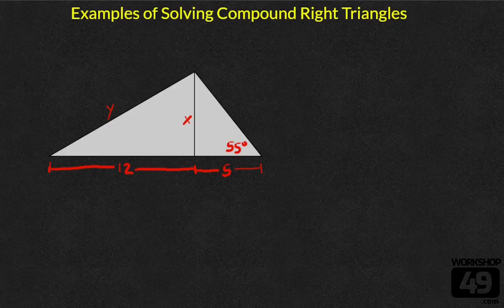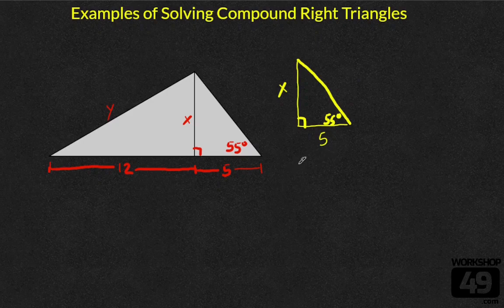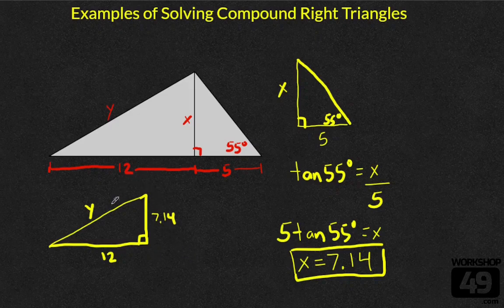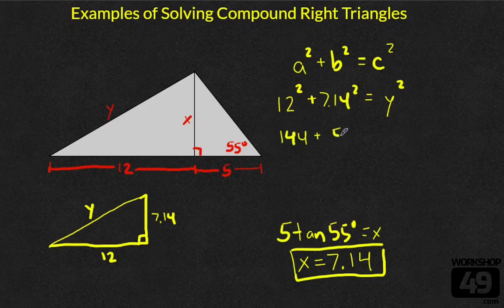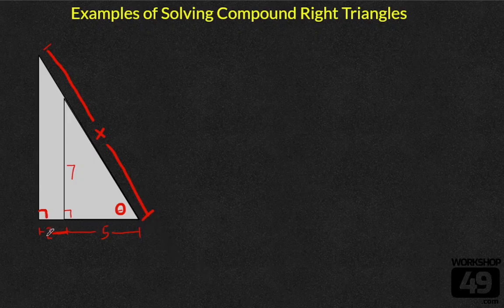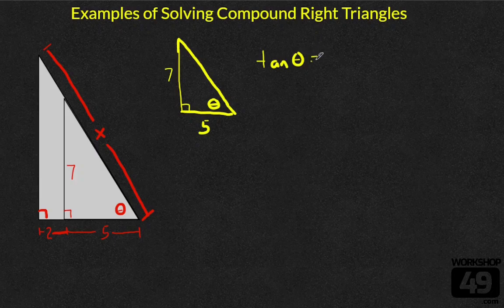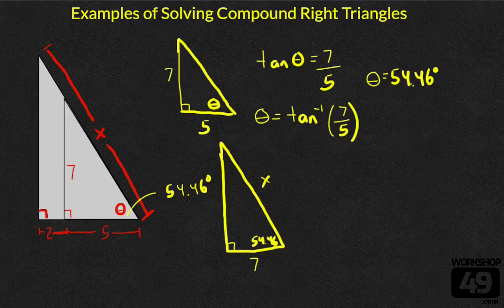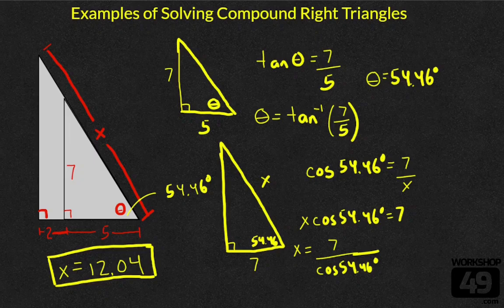Examples of Solving Compound Right Triangles (When you have more than one Triangle in a Problem)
In these two easy to follow examples, we work through problems where we have been given multiple unknowns across multiple triangles and we need to use SOH CAH TOA as well as Pythagorean Theorem in order to solve everything.

As we work through these examples you will see that these are best done if we separate the triangles into individual triangles looking for the triangles that has the greatest amount of known information and ideally only a single unknown.  Once we solve that triangle, we have the information we needed in order to solve the second one.

If you needed some additional practice with either SOH CAH TOA or pythagorean theorem, please check out our videos on those topics as they will be a huge asset to solving this style of problem which requires a bit of prerequisite knowledge.

As always if you are looking for interactive practice, printable worksheets, or study reviews, check out the resources